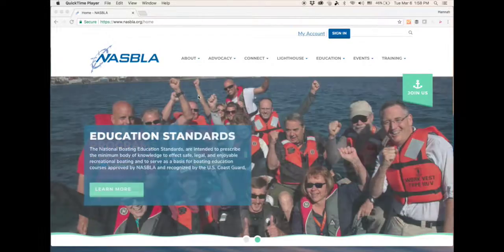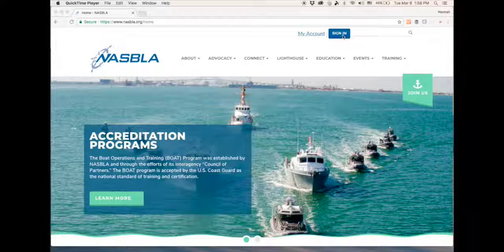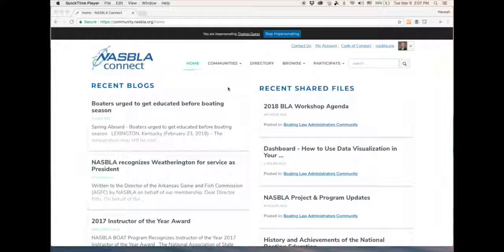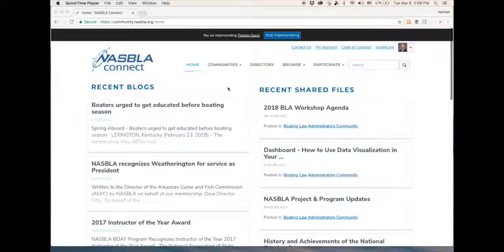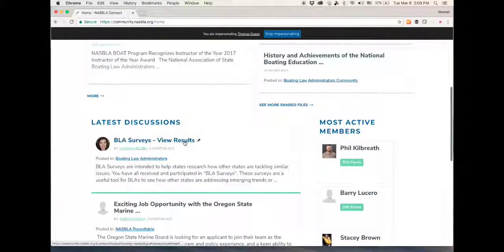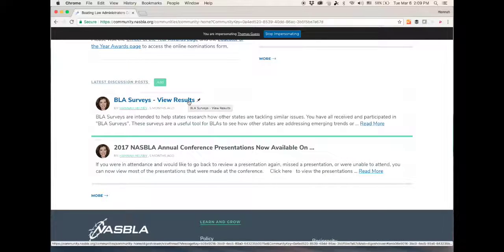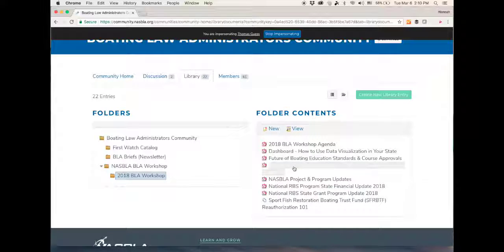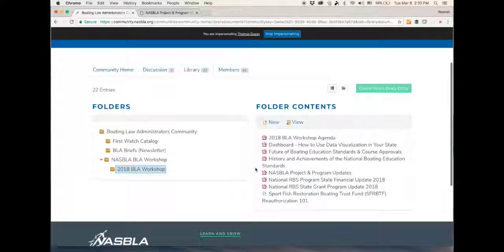NASBLA Connect: BLA Community - 2018 BLA Workshop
This video is about NASBLA Connect